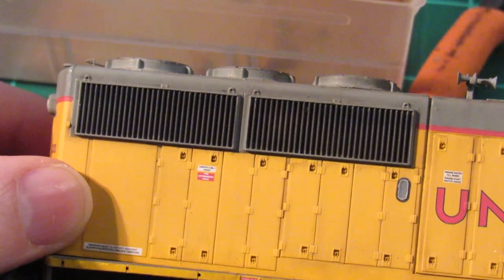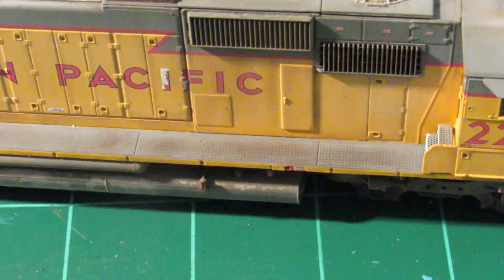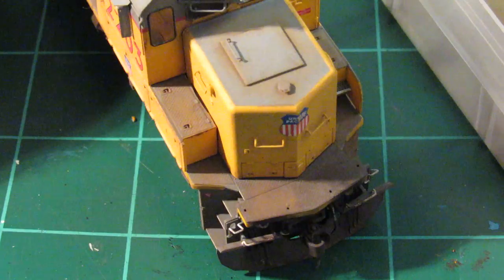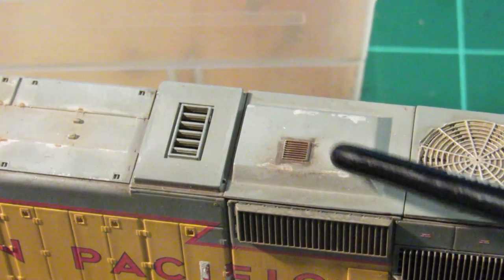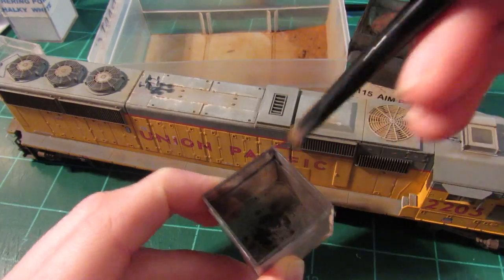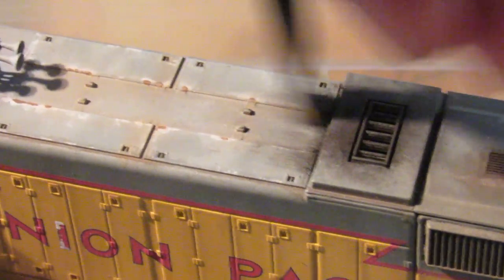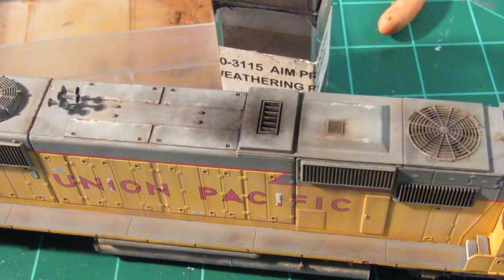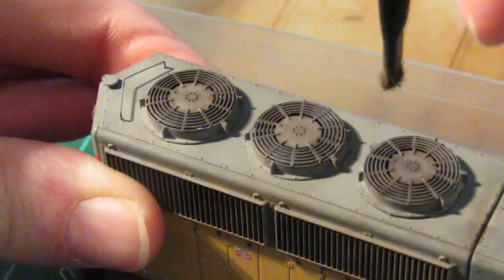Locomotive Detailing & Weathering! Stage 3: Powder And Chalk Effects. Part 2.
Part 2 of chalk and powder applications.